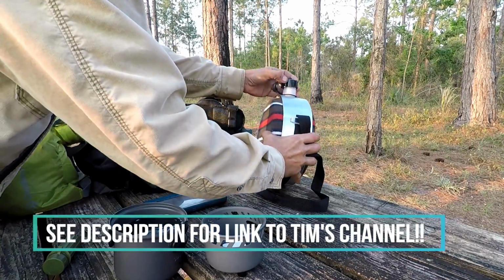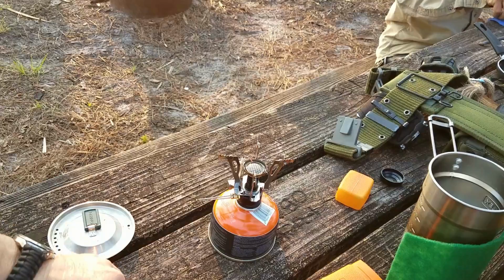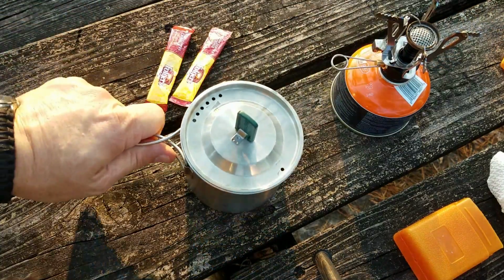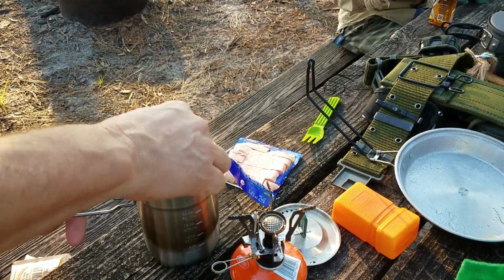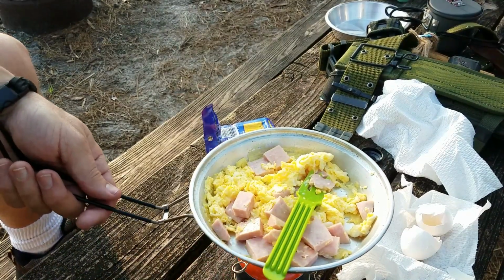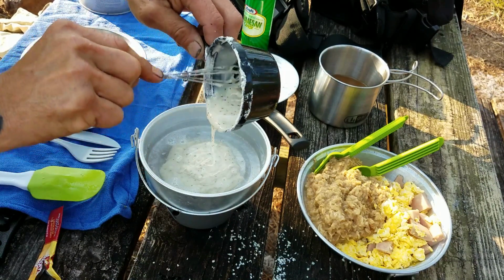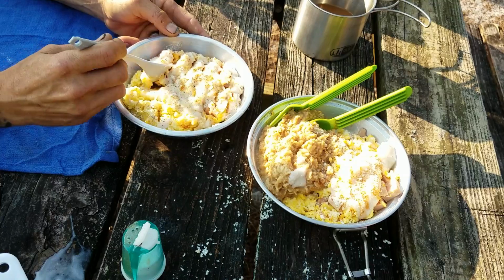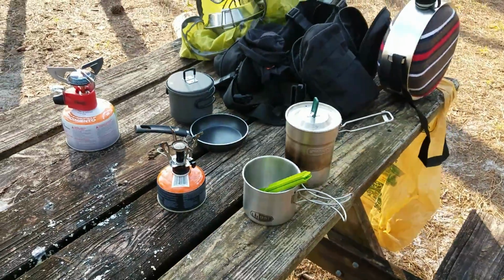Dual Breakfast Challenge - FloridaBoy vs Trailblazer Tim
Today Tim and I do a Dual Breakfast Challenge - FloridaBoy vs Trailblazer Tim.  Who do you think won the prize for the best breakfast?